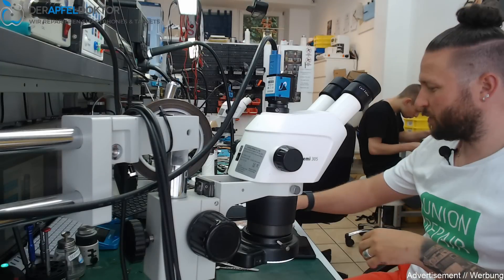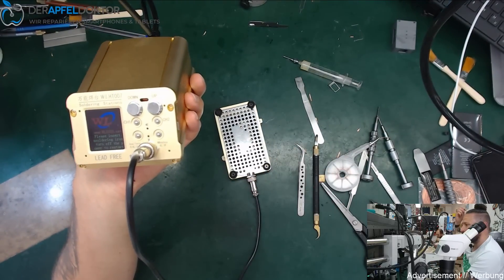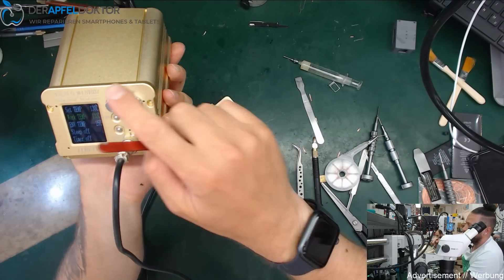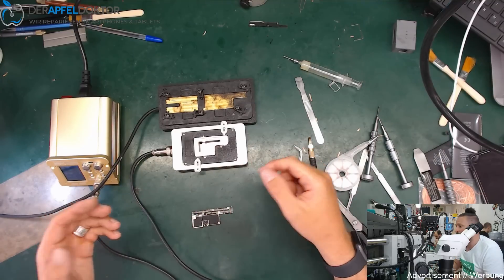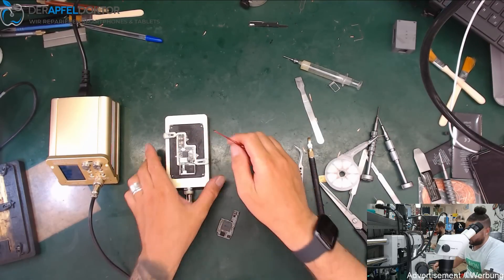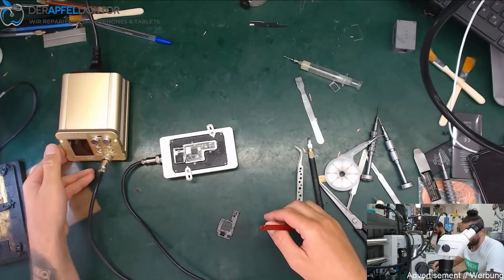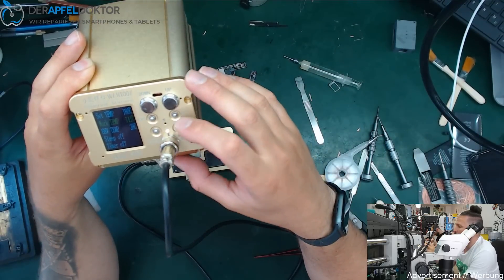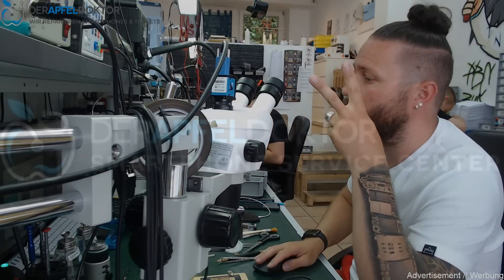WL HT 007 iPhone X/XS/XSMAX Preheating Platform - REVIEW - NEW STUFF FROM UNIONREPAIR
In this video Ben shows you the new WL Preheating Platform for iPhone X/XS/XSMAX